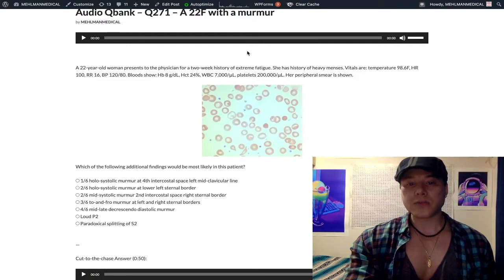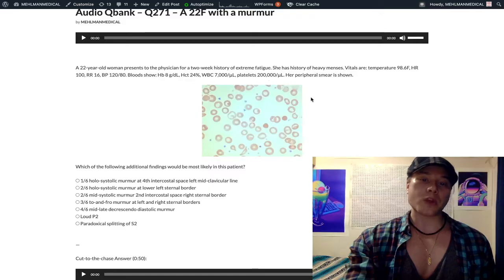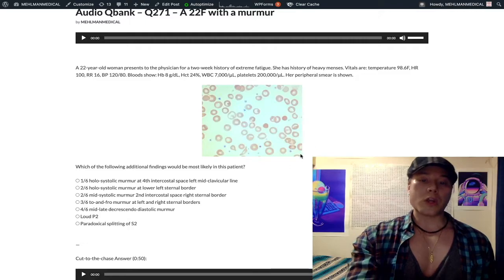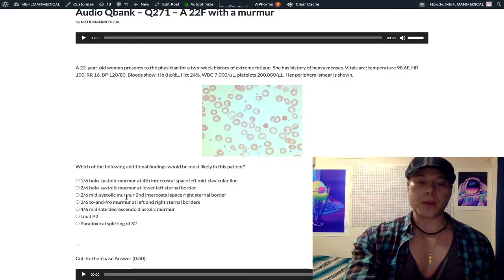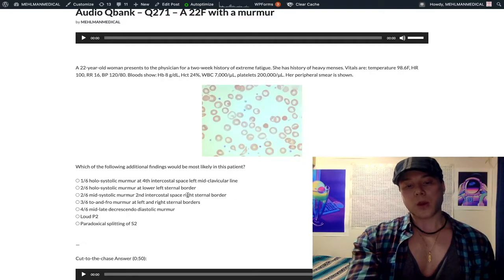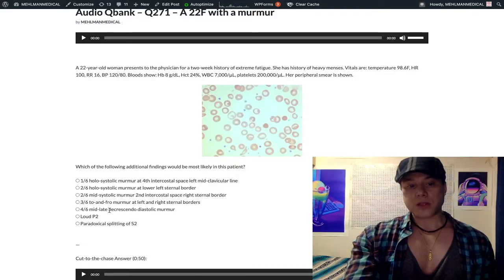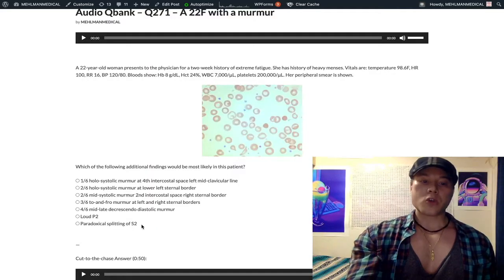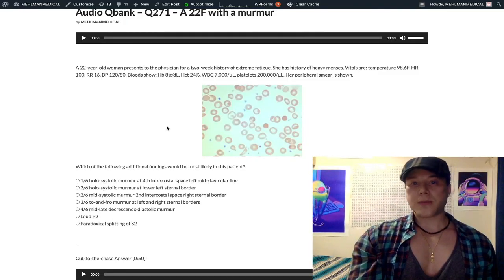HY USMLE CARDIO - #271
Audio Qbank - Q271 – A 22F with a murmur